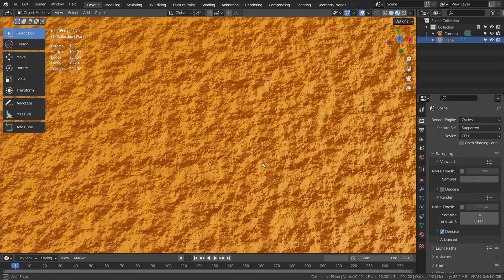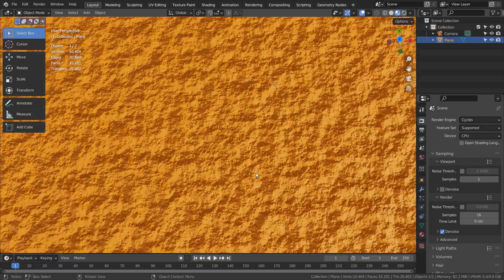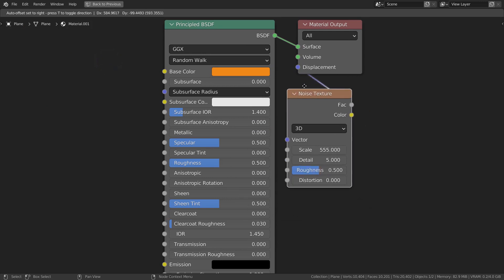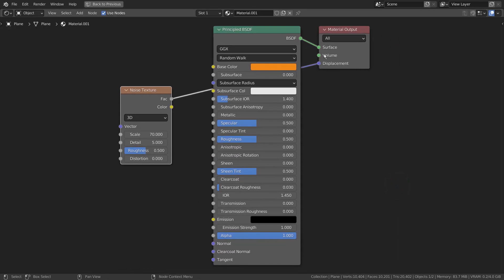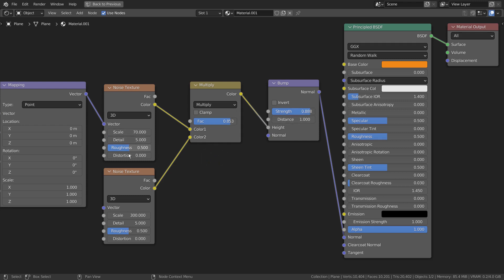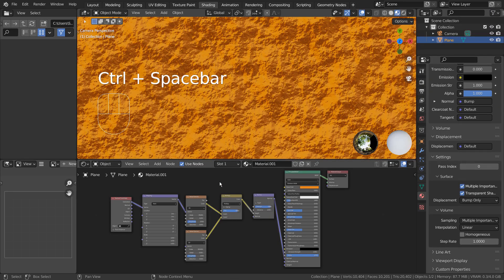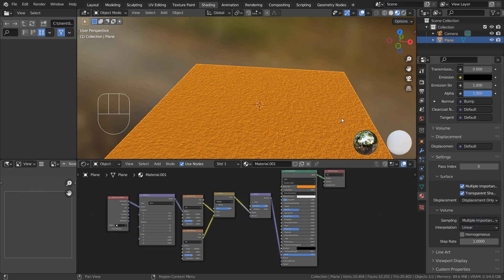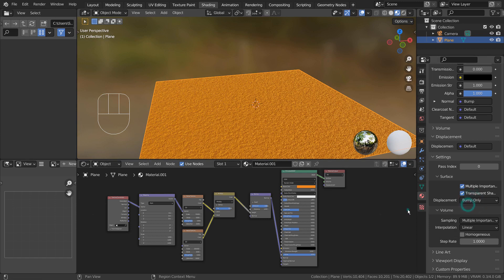Blender Tutorial - Displacement effect